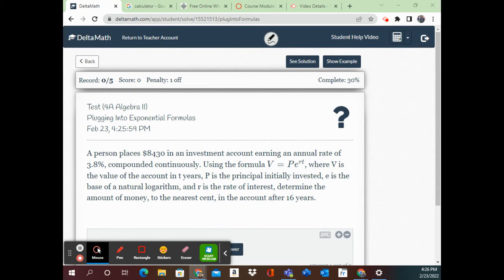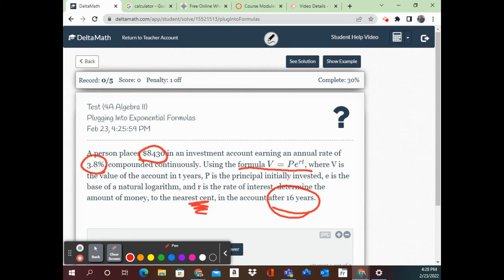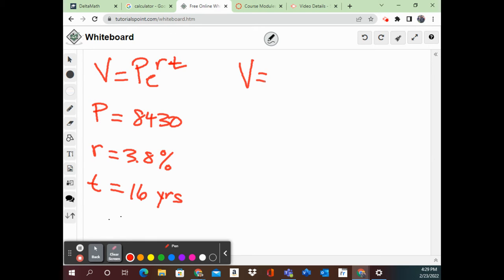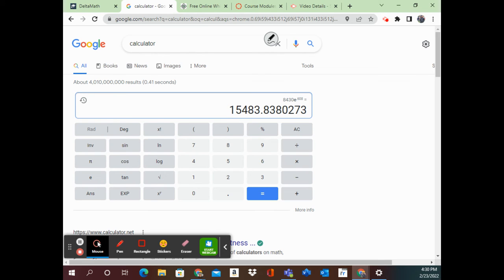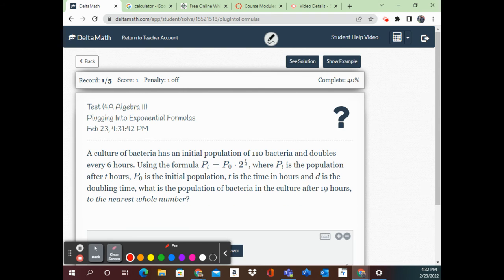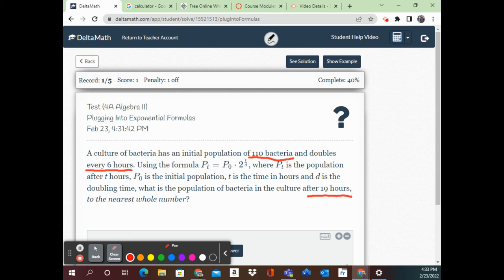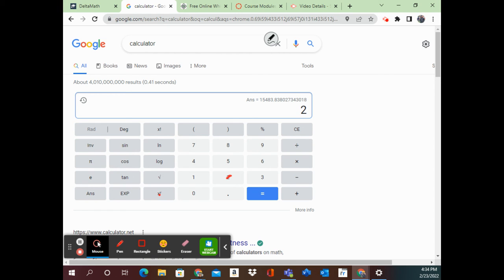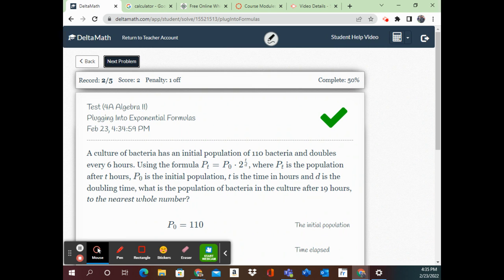Plugging into Exponential Functions